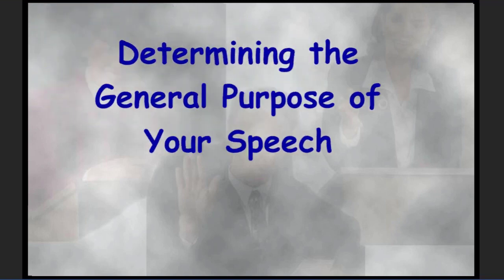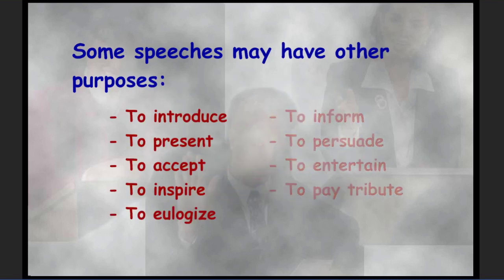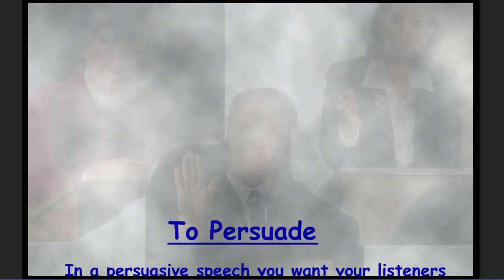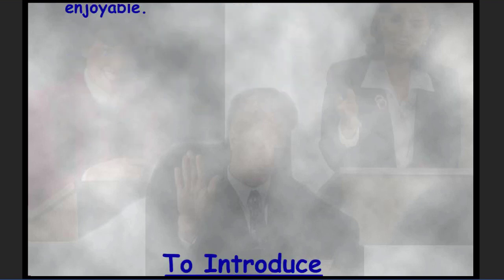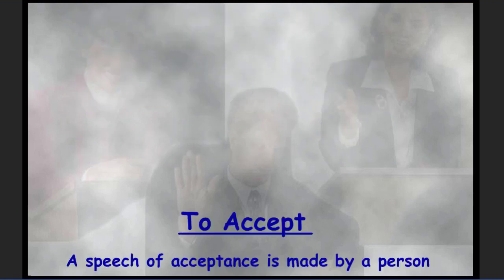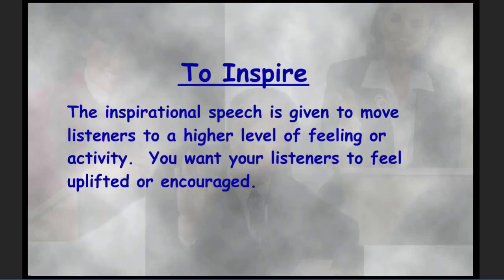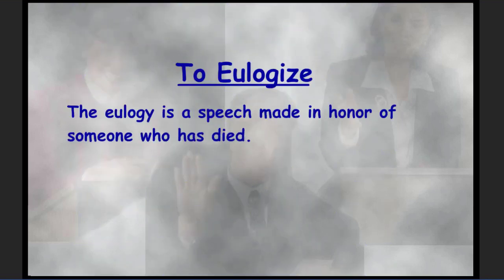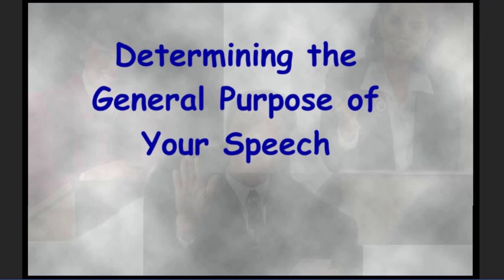Determining the General Purpose of Your Speech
In this learning activity you'll explore the different types of purposes for giving speeches.

Credits:
    - Content Author: Dr. Rose Marie Mastricola